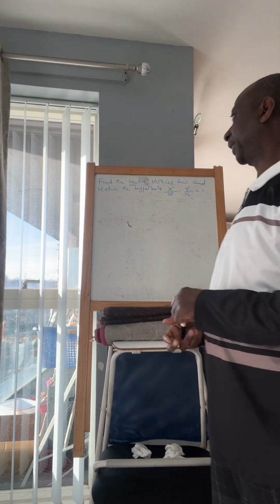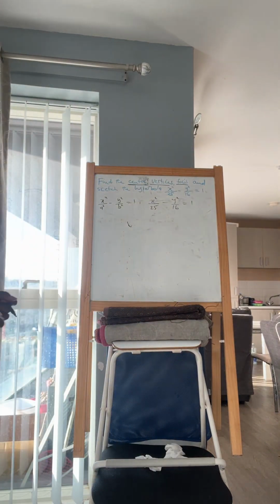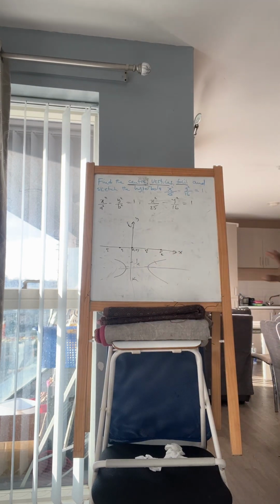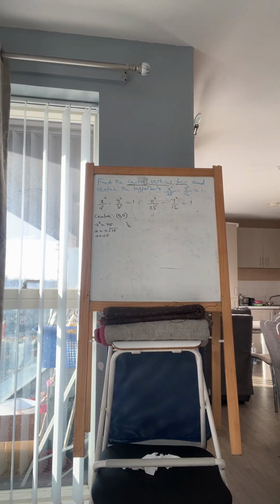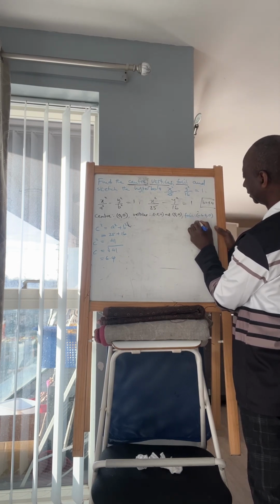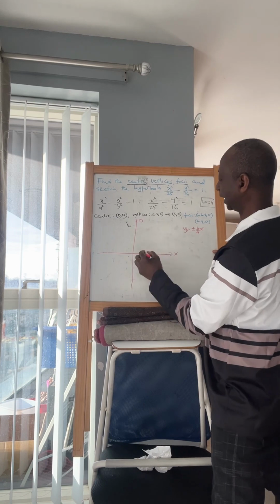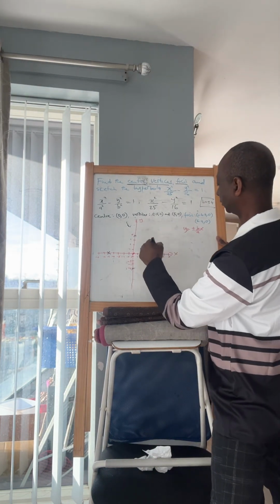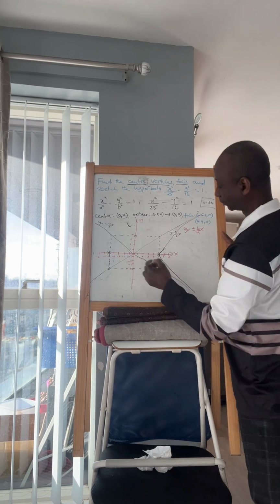24 February 2024